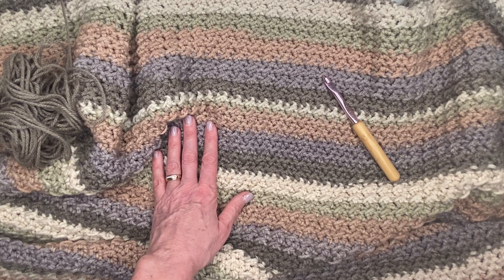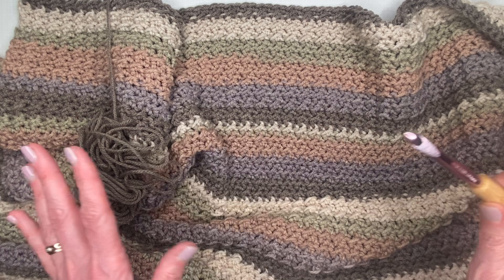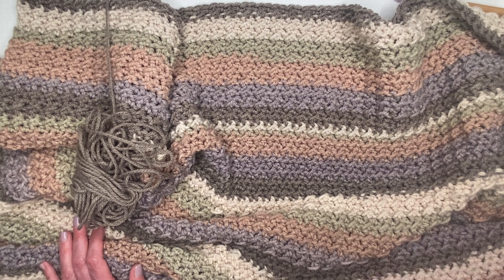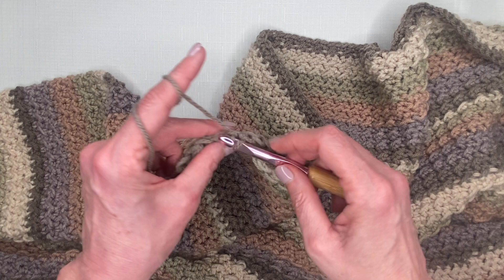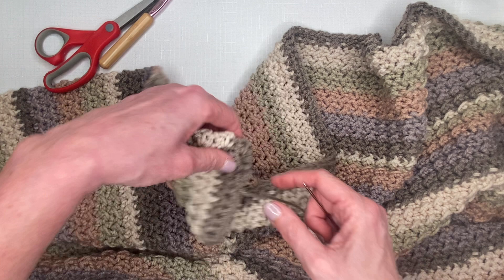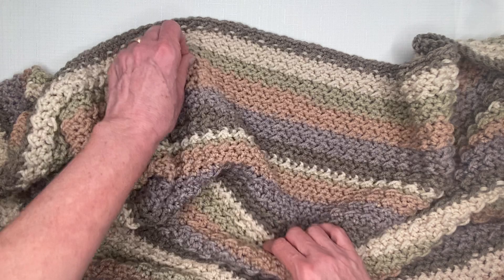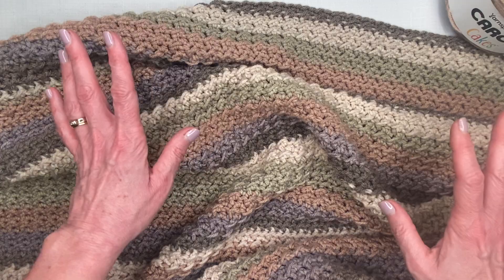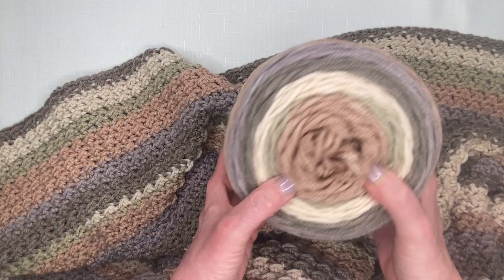Learn to Crochet the Up-Down Afghan - PART 2 - IT'S FINISHED!!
This video demonstrates how to crochet an afghan that is easy to make using the half double crochet and slip stitches.

Links to materials:
Caron Yarnspiration Cake in Buttercream
**This is one of the only places I am seeing this yarn in stock at this time.  I would suggest checking the larger craft stores for availability too.